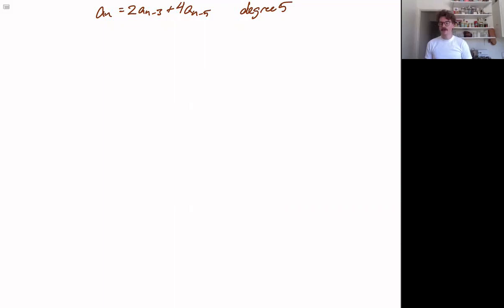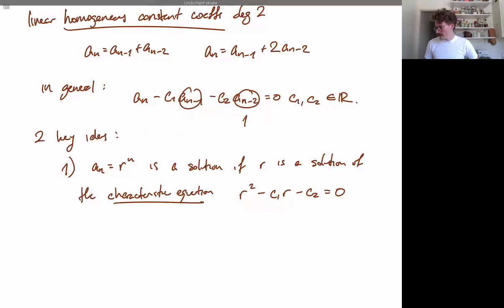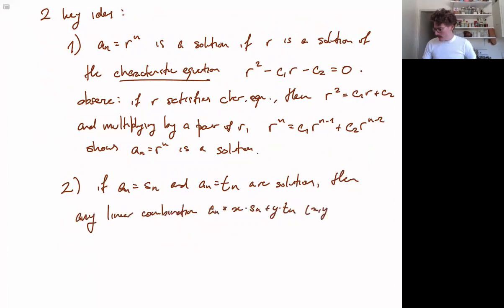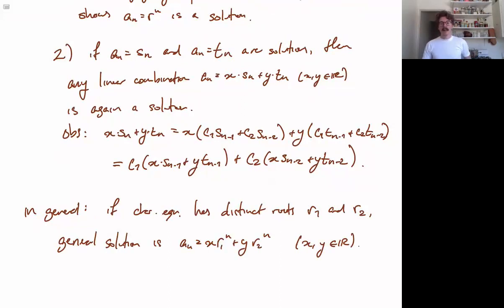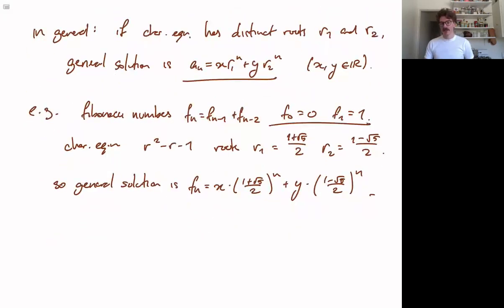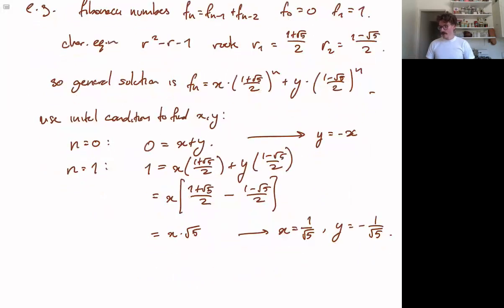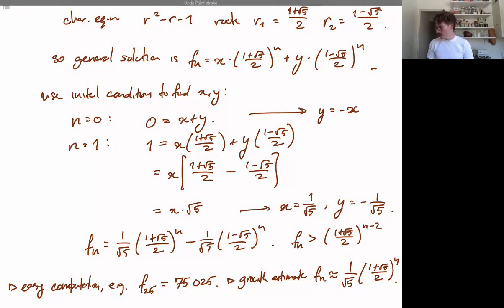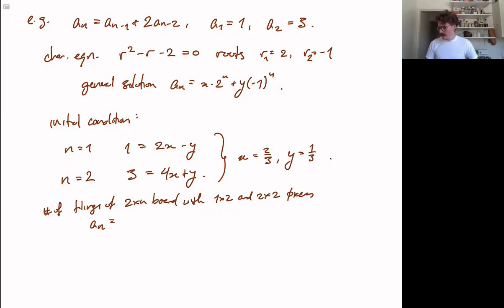Solving Recurrence Relations I (Linear Homogeneous Degree 2)